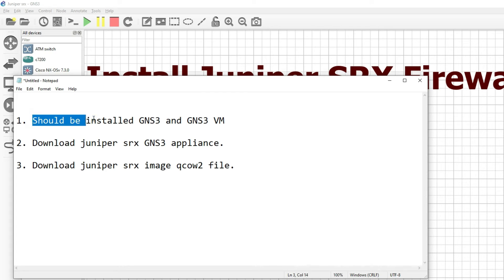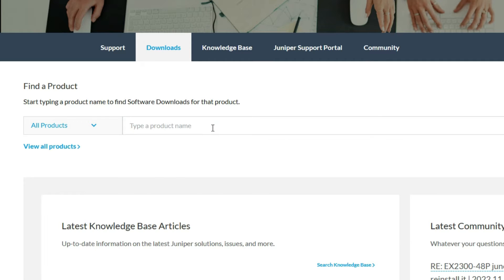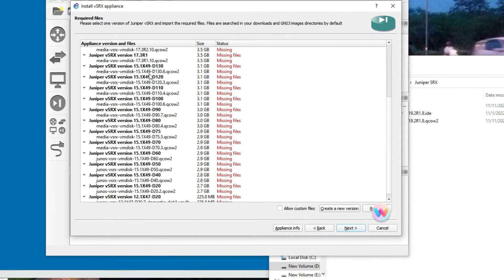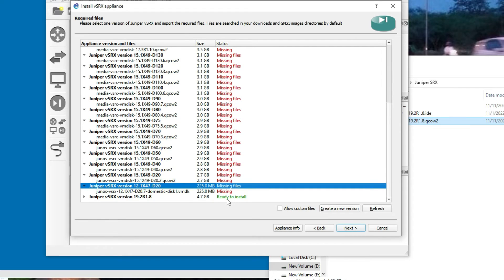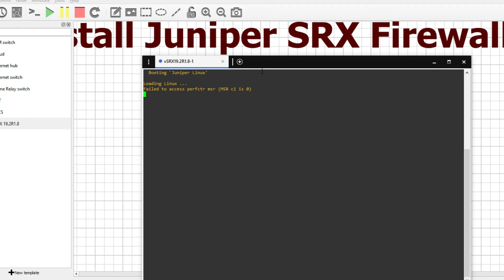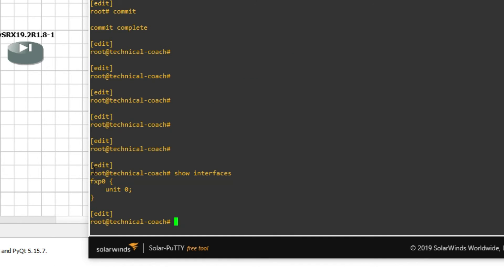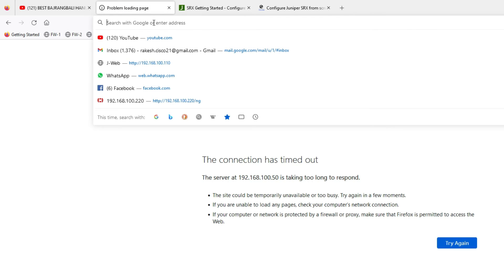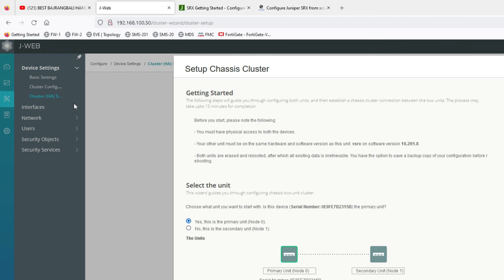Download and Install Juniper SRX Firewall in GNS3 | Juniper SRX Tutorial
In this video, you will learn how to download and install juniper srx in gns3.
juniper vsrx installation in gns3 is very easy, also you will know how to download juniper srx image.
juniper srx ios image for gns3